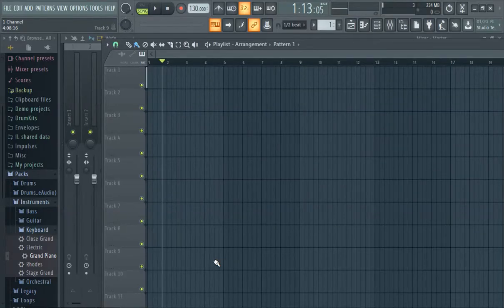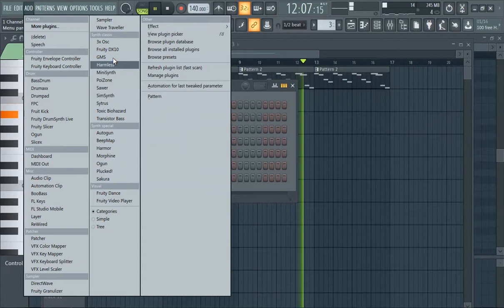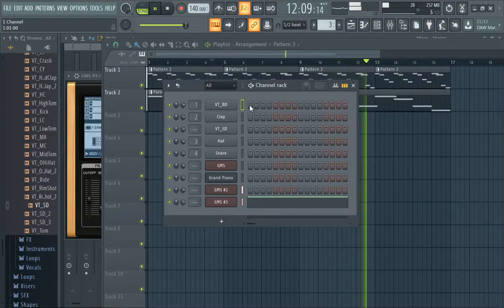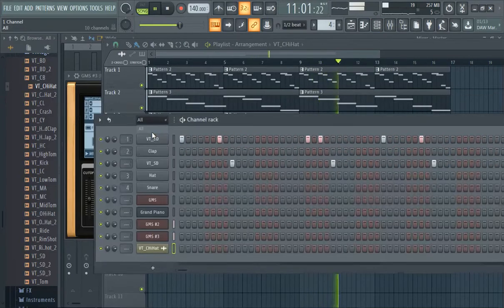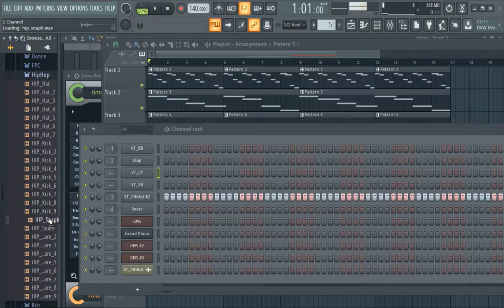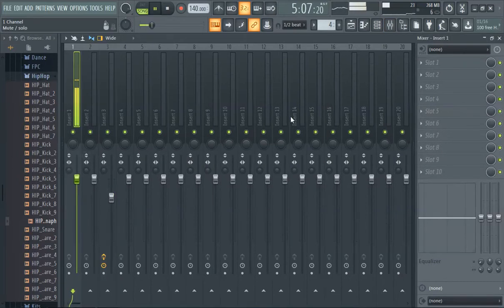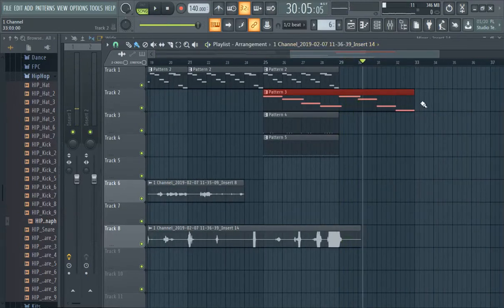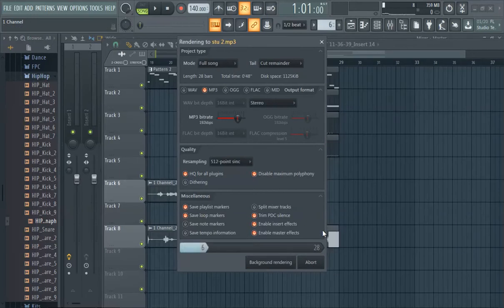How to Make a Rap Beat in FL Studio 20 for Beginners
Producer/beatmaker Polar shows how to make a rap beat in FL Studio 20. This is a great tutorial for beginners to intermediate users of FL Studio.

You can get used to watching our videos, as they get better and better with consistent uploads. That's what we do at 1 Channel, we just upload everything that's good.

This a 1 Channel original production FL Studio 20 tutorial hosted by Polar @producedbypolar. You can also buy FL Studio 20 (the version used in this video)